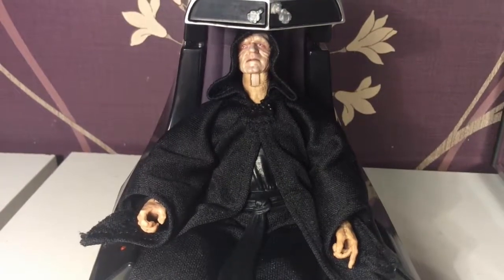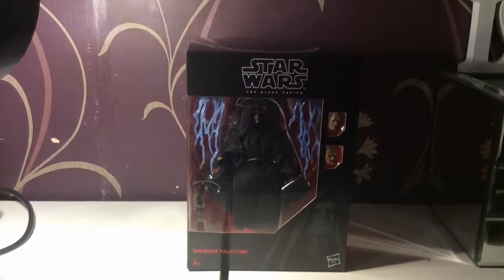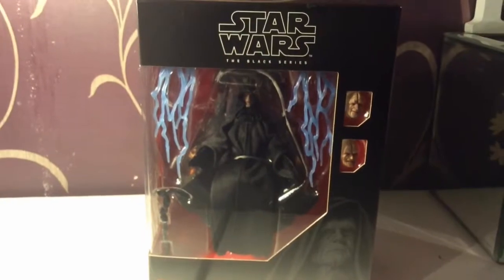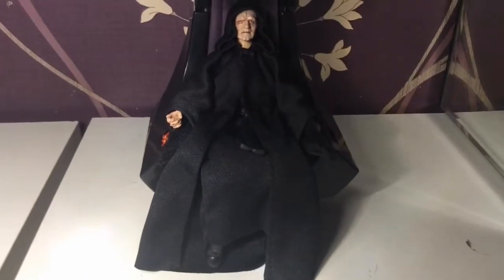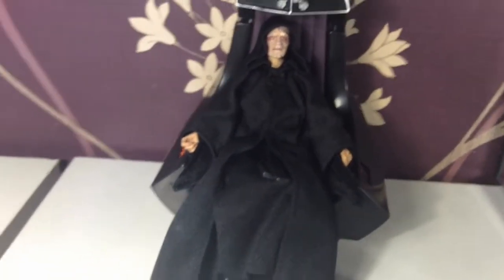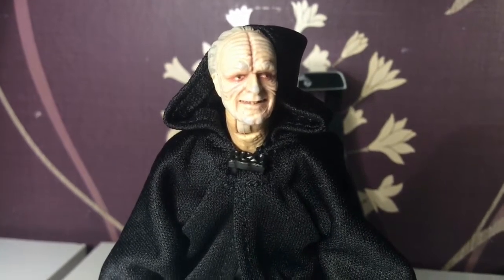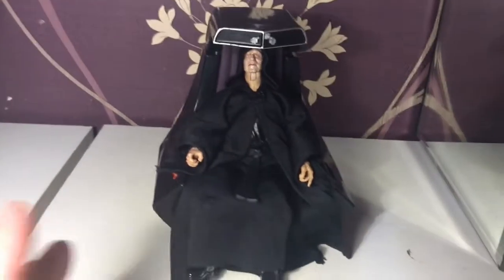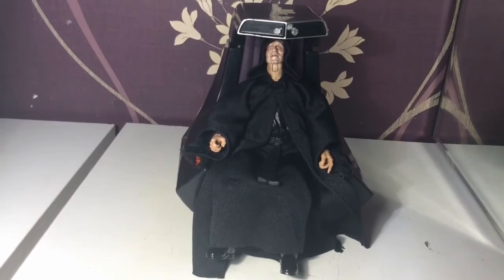Emperor Palpatine Deluxe chair Star Wars The Black Series